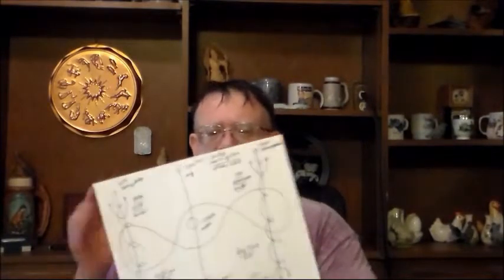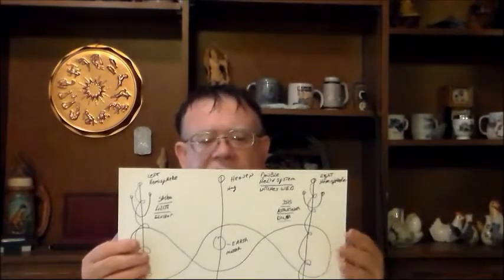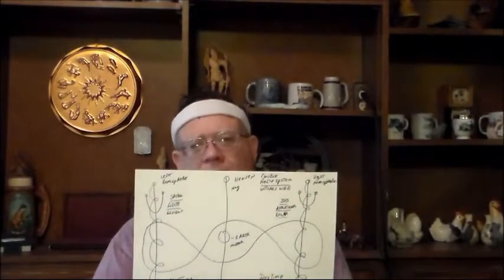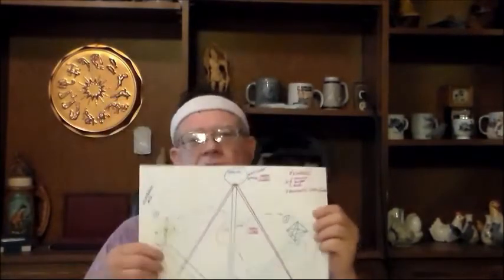The Double Helix and the Witches Web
This lecture is on the witches web and the double helix which is the true composure of the Monarch. This is what defines a monarch.